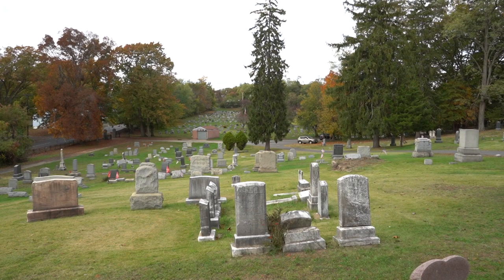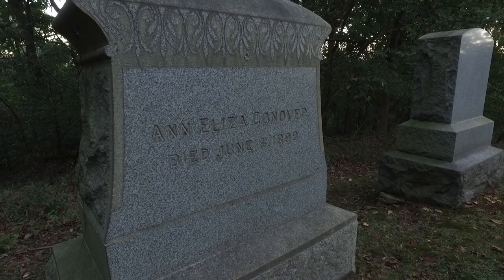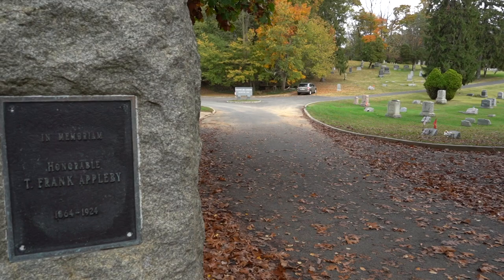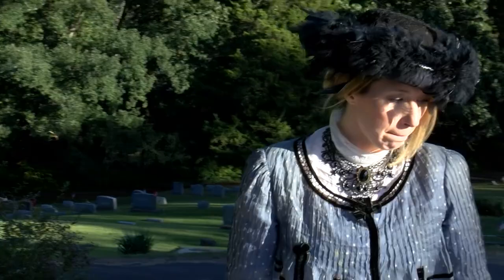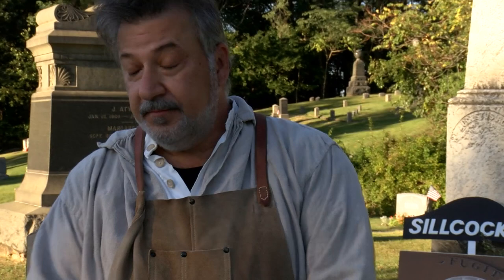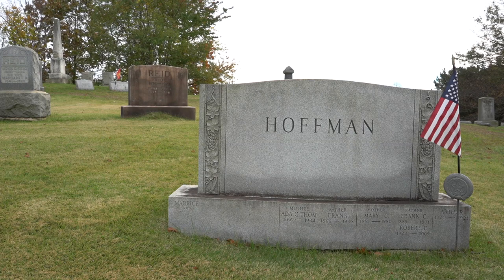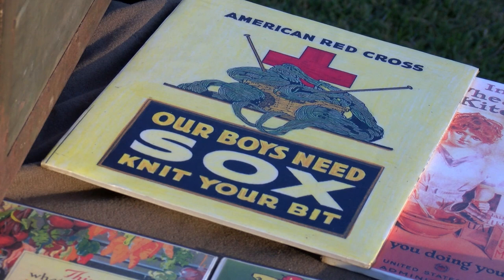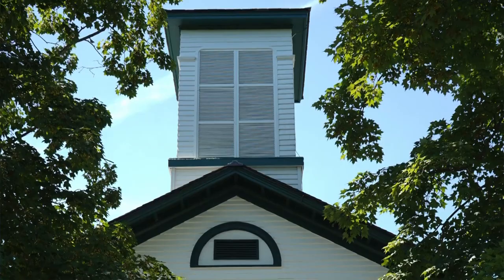Chestnut Hill Cemetery Tour 2020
Volunteers from the East Brunswick Museum take you on a virtual tour of Chestnut Hill Cemetery with reenactments featuring some notable residents buried at the grounds.